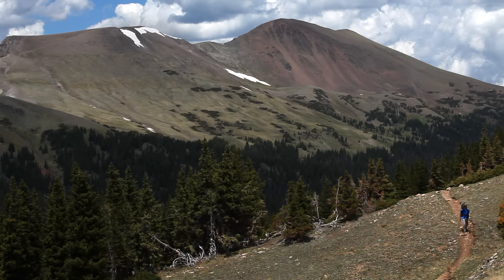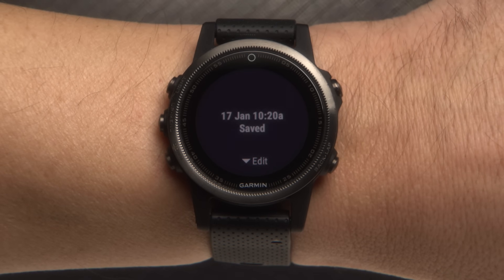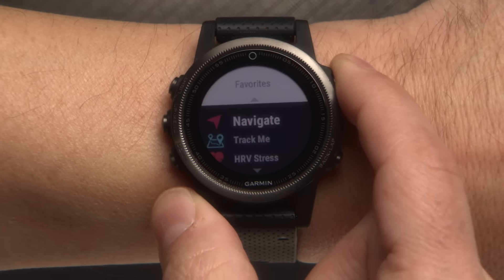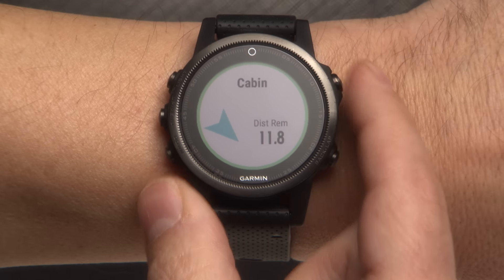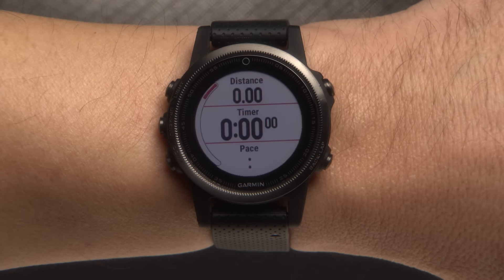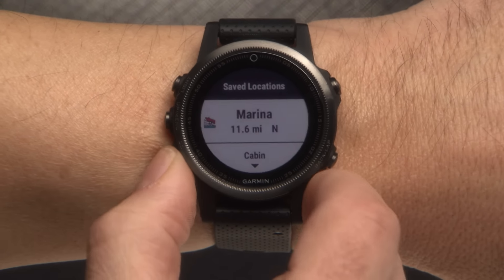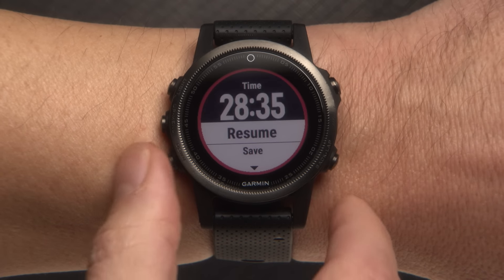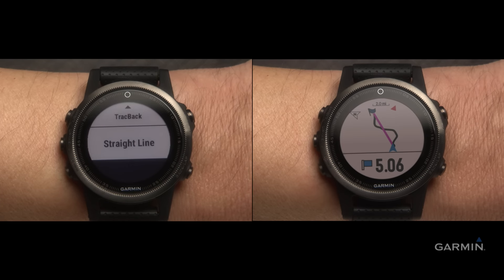Garmin fēnix 5 and 5S: Navigating With Your Watch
Hit the trails, or go off the beaten path using the amazing navigation features available on the fēnix 5 and fēnix 5S premium multisport GPS watches.